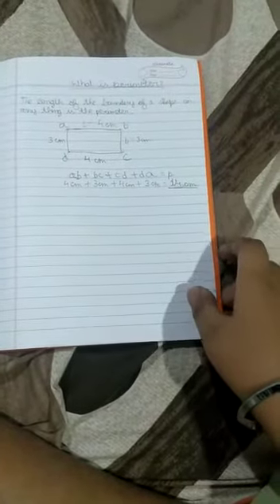What is perimeter? Full explanation.